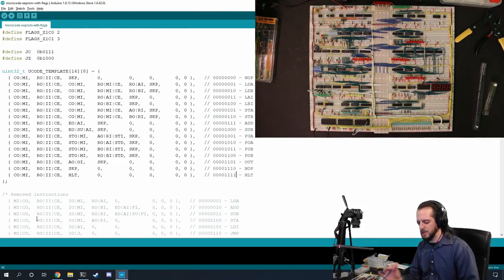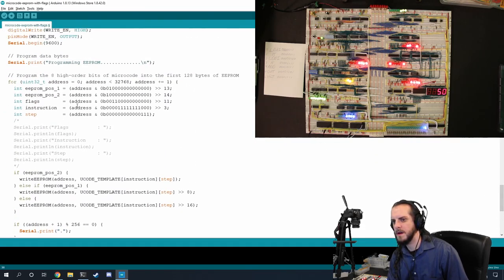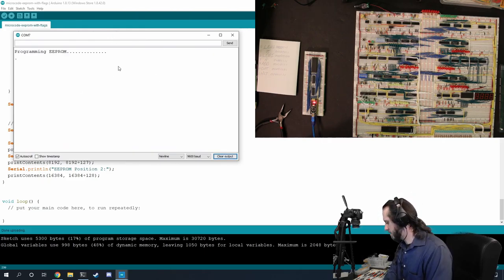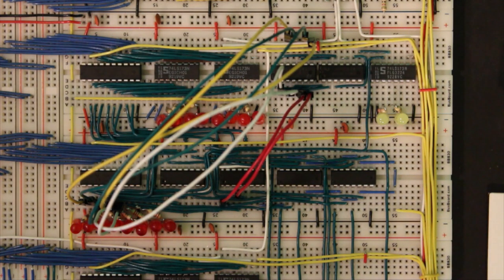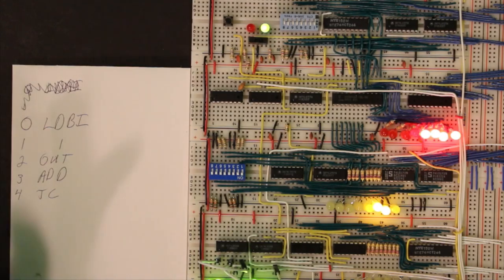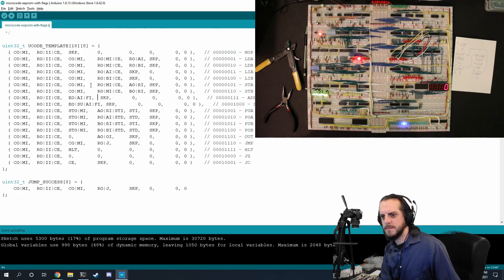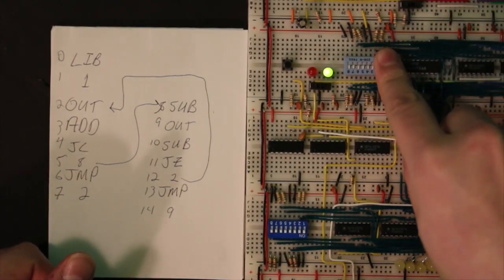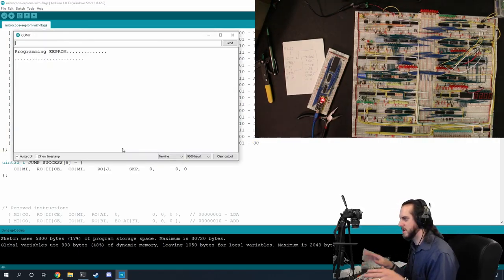Breadboard CPU | Part 11